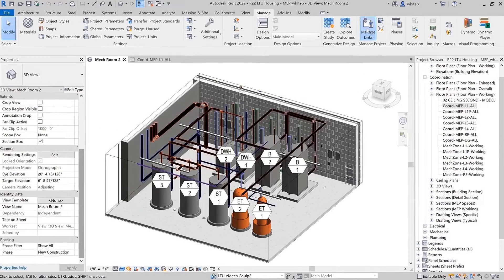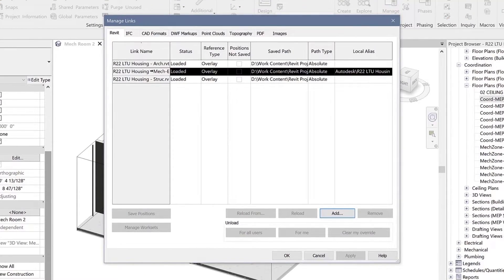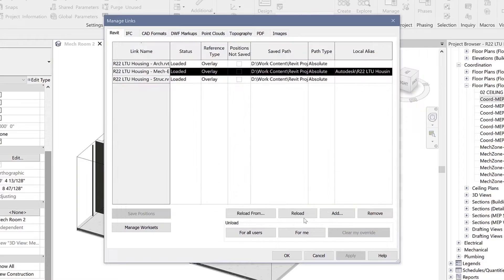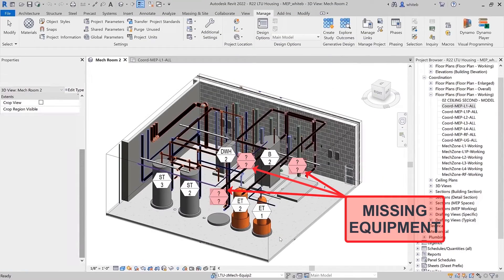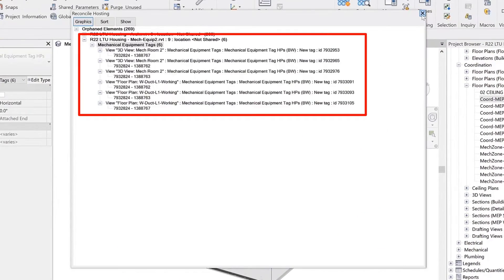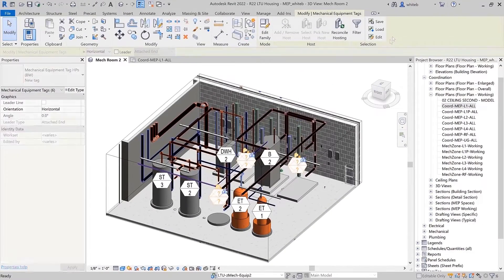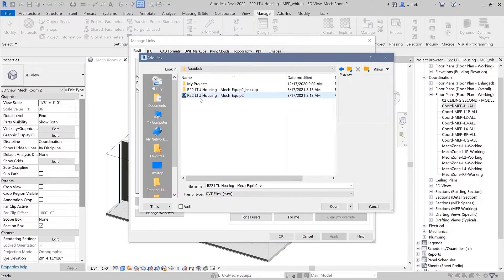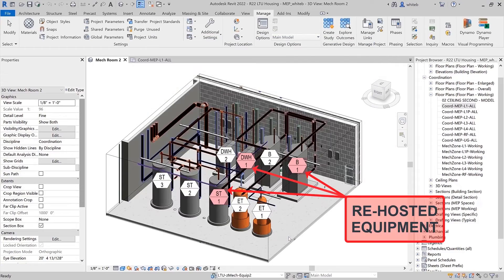Revit 2022 | What's New: Link Tag Rehosting